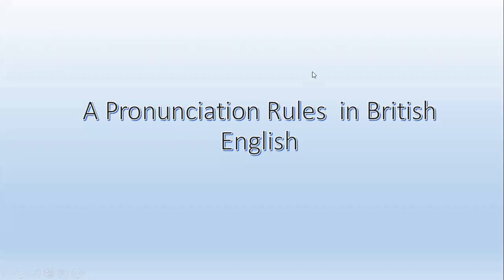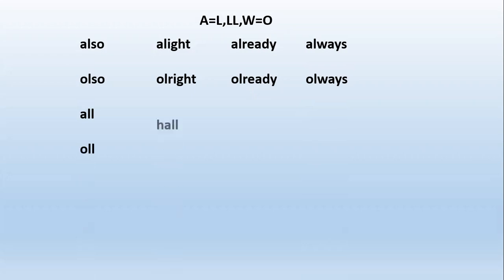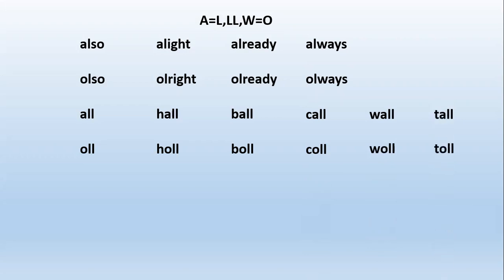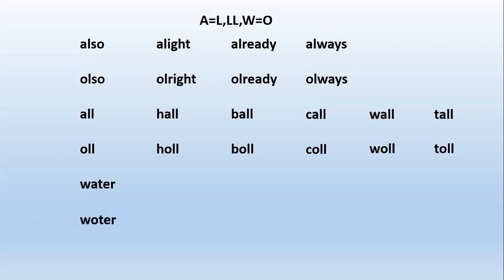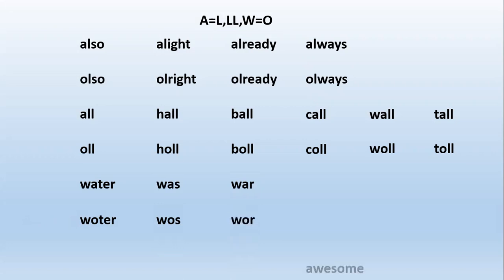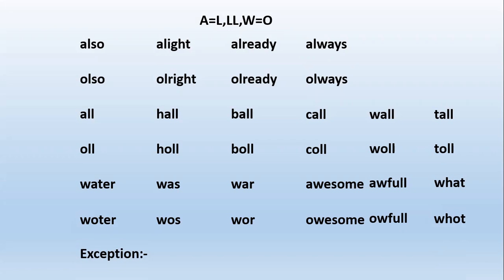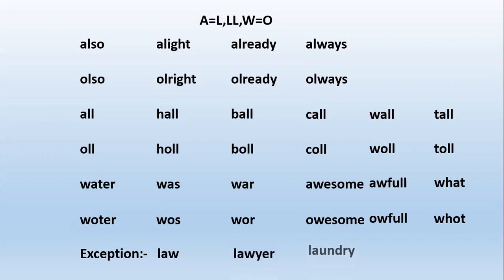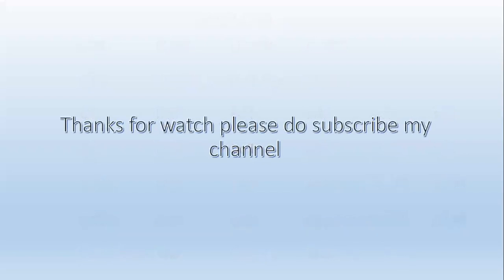A Rules of Pronunciation In British English | Accent | Spoken | Speaking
This video is about A Rules of Pronunciation In British English.
Learn English with tips and tricks...

🎓Inspire learning channel is made for who want to learn English.
The vision of this channel is inspired people to learn English with tips and tricks and provide significant and beneficial content📚🎓🎒